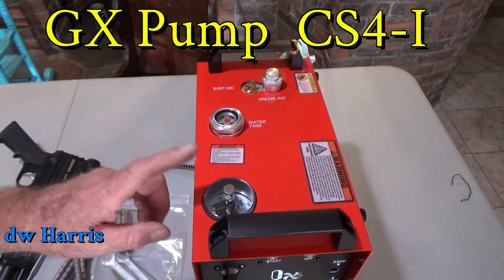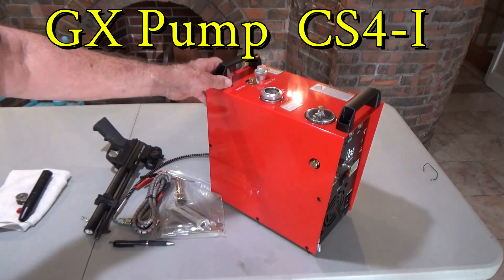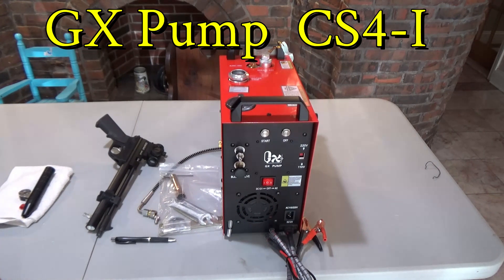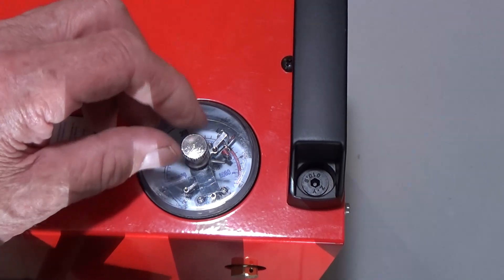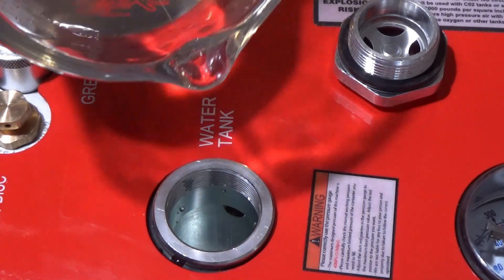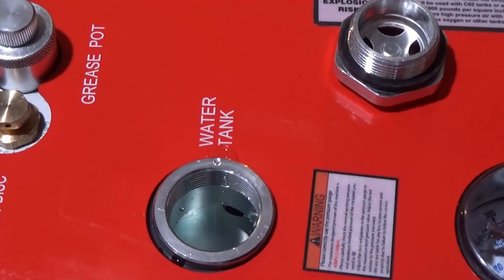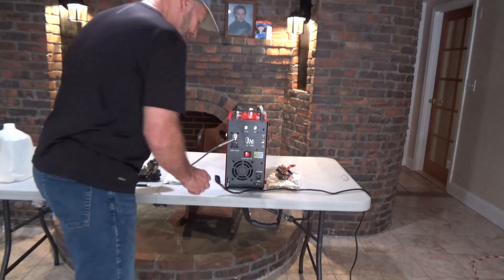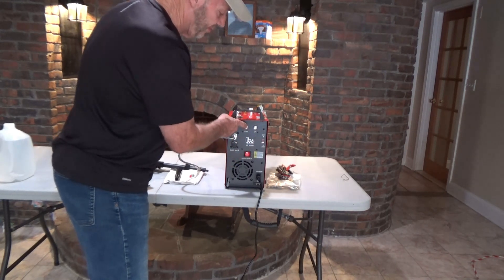GX PCP Pump CS4-I Fills Tanks & Air Guns 5800 psi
How To set-up for the new all in one type of water-cooled PCP Compressor.
The GX CS4-1 Can fill tanks to 5800 psi and can run continuously for 5 hours.
I will fill mine with distilled water, but a 50/50 mix of antifreeze can also be used to prevent freezing.